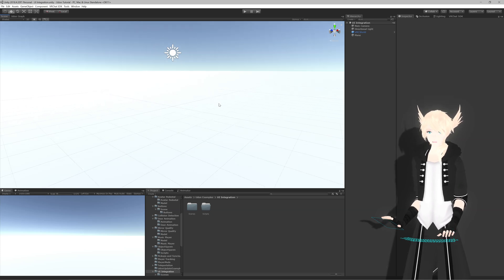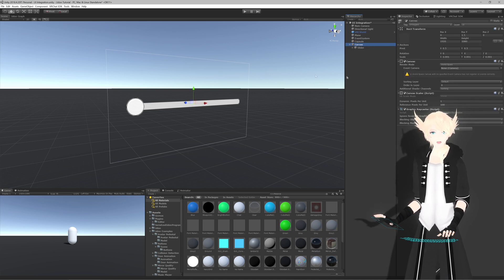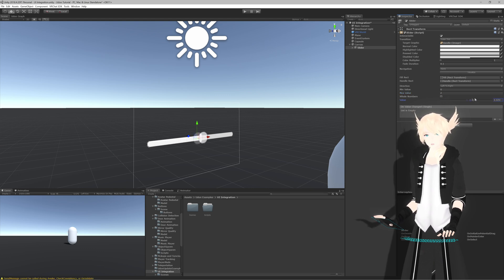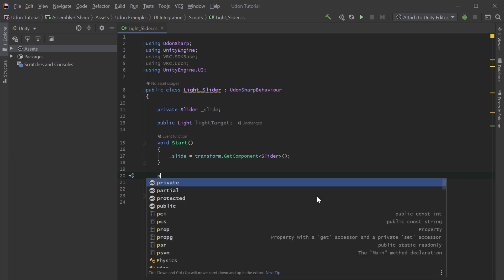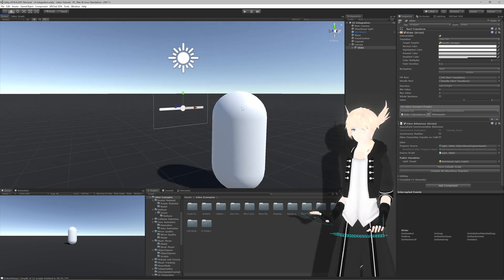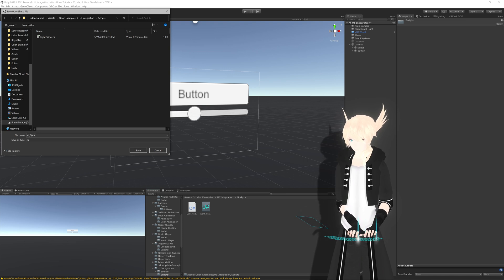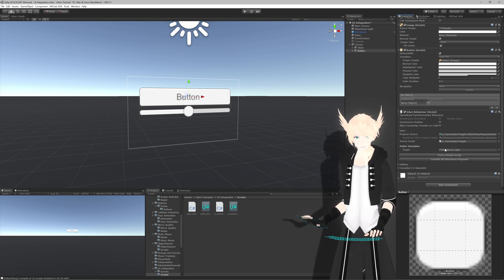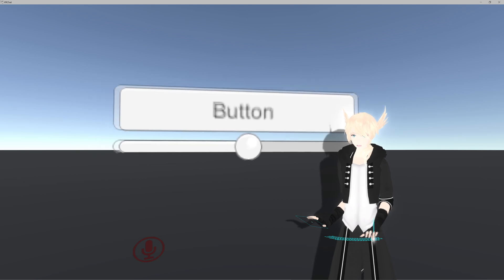UI Buttons | VRChat Udon Tutorial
Interacting with modeled buttons is fine, but when you have a lot of buttons and such all in one place, you may want to integrate them with Unity's UI system. Here's how you go about doing a basic UI setup with custom events!

00:00 - Intro
00:35 - UI Canvas Setup
05:40 - U# Slider Script
10:24 - Slider in VRChat
12:30 - U# Button Script
15:27 - Button in VRChat
17:00 - Udon Graphs Screenshot